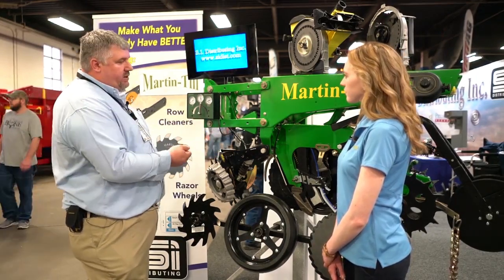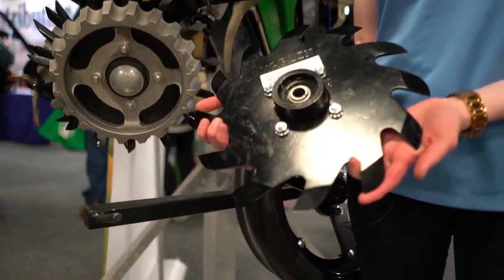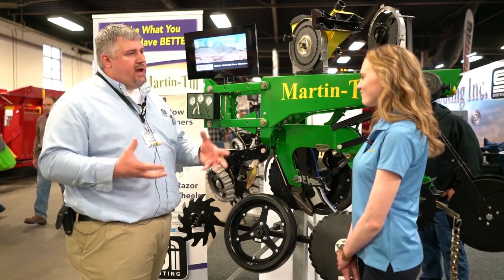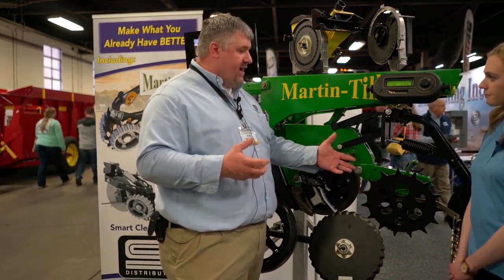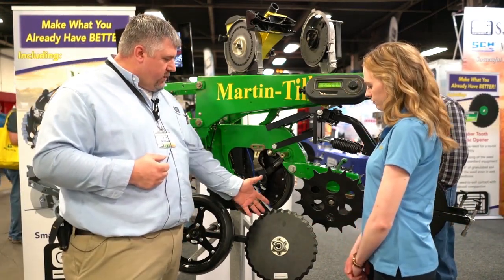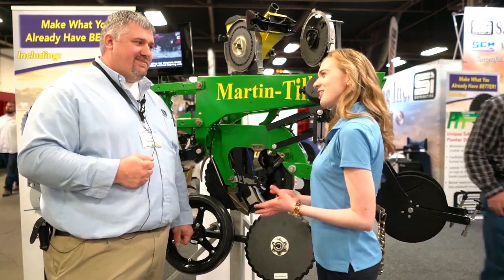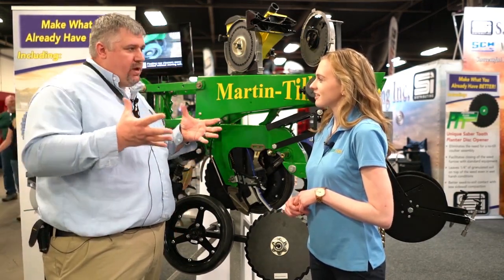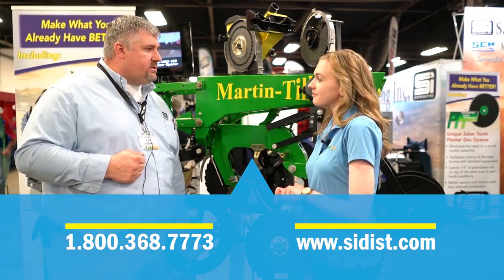SI Distributing Planter Upgrades Spotlight on farms com